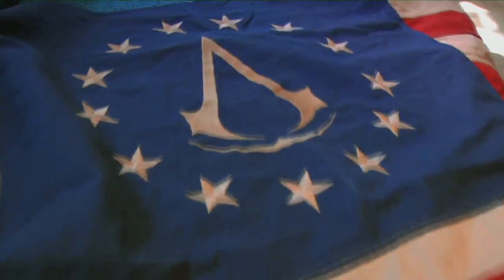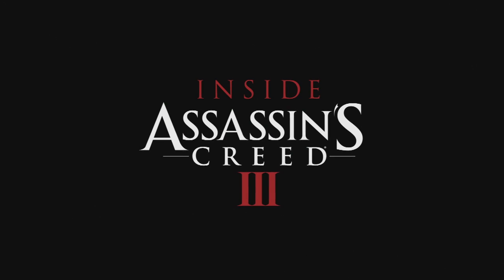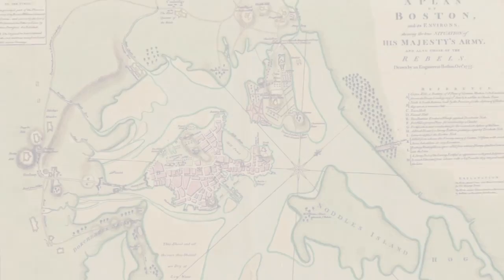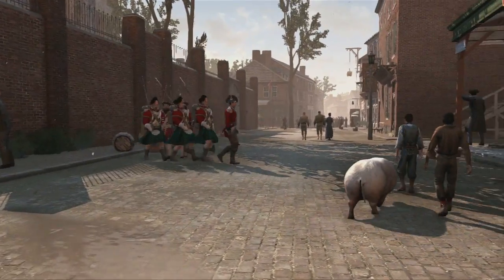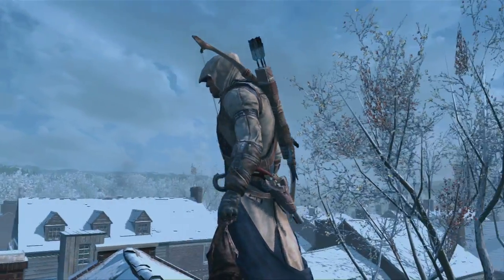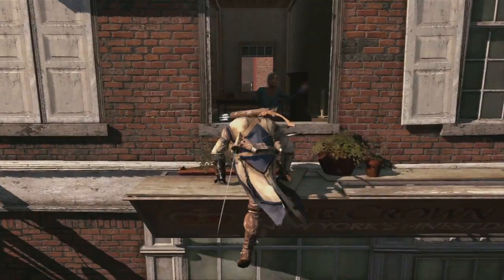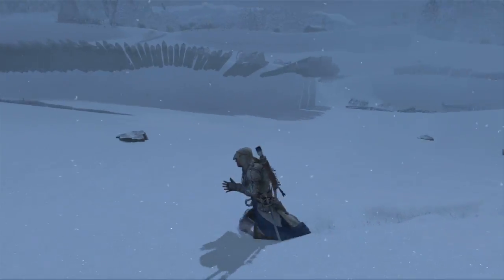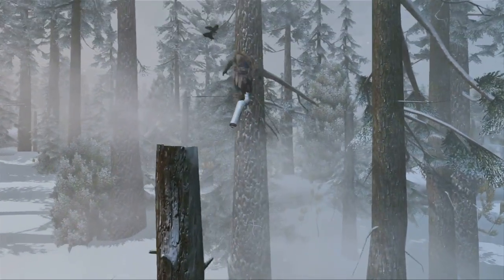Inside Assassin's Creed III | America, By Land and Sea